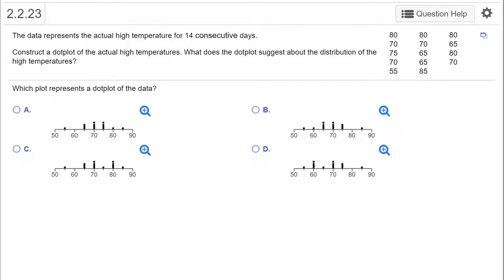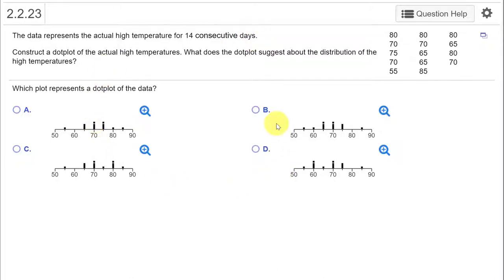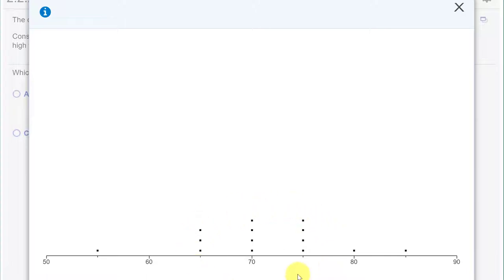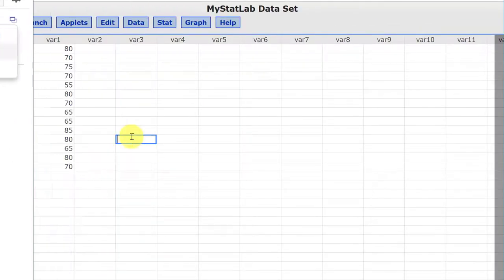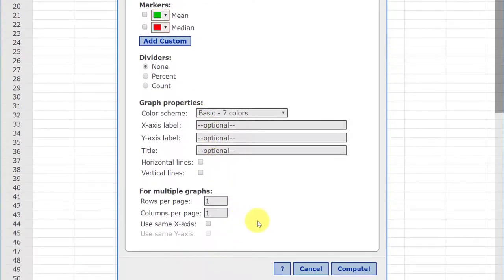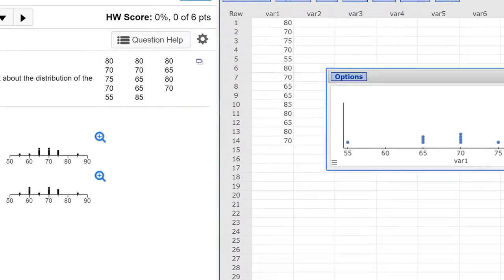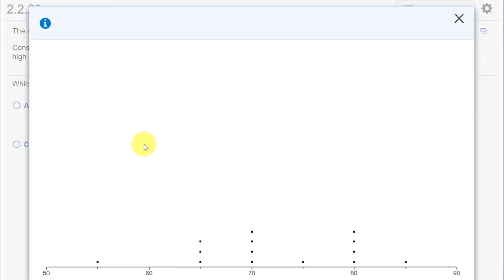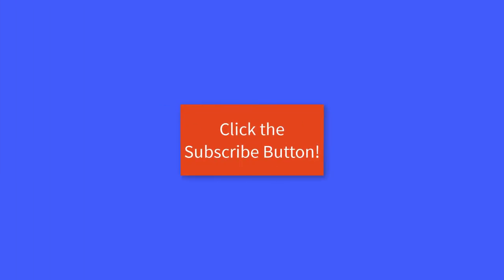2.2.23 Dotplot using StatCrunch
How to quickly make a dot plot using StatCrunch. Larson MyStatLab 2.2.23